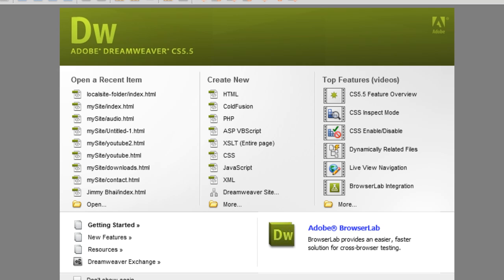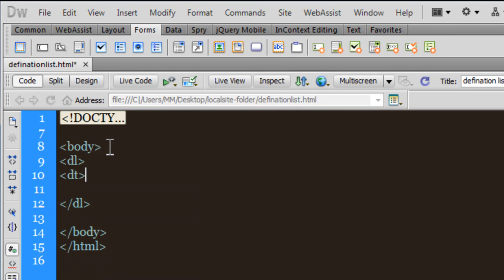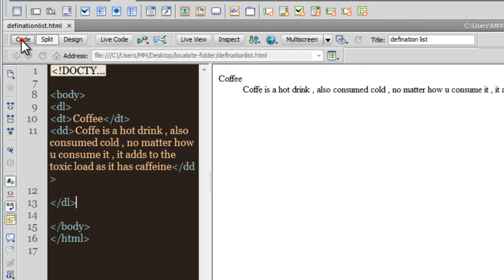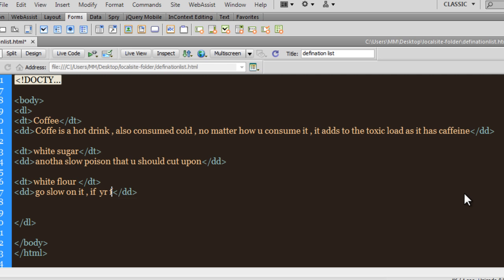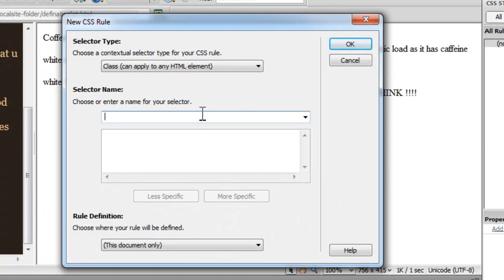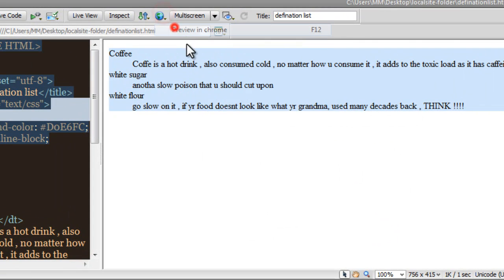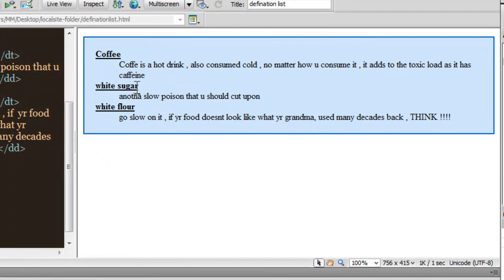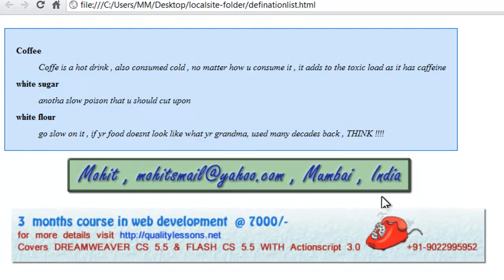Dreamweaver Tutorial: Creating a definition List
See  how we can create and than format a definition list in html and css